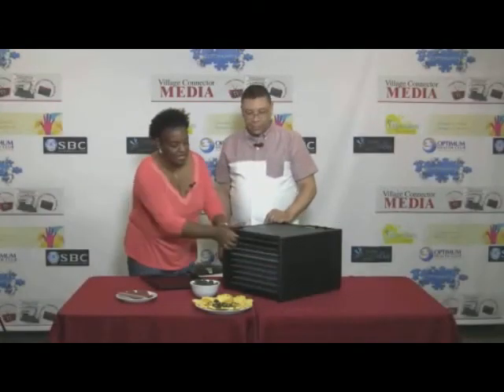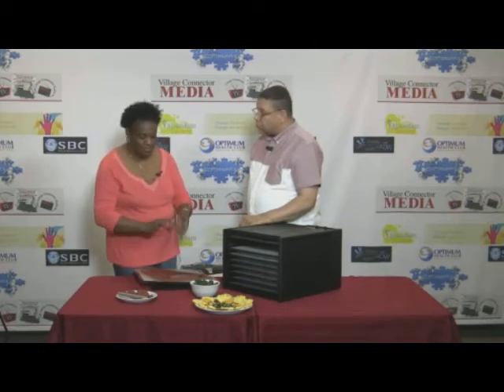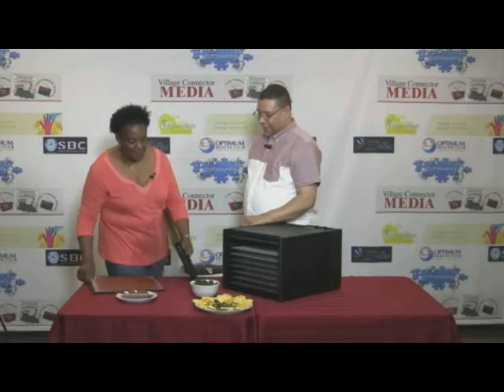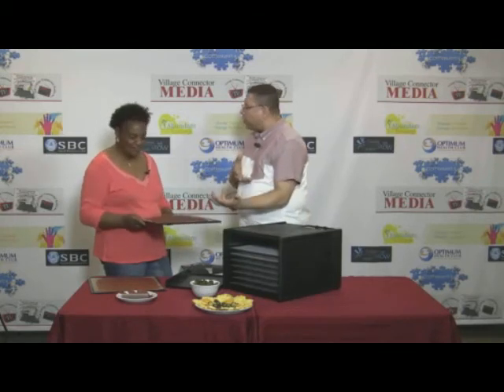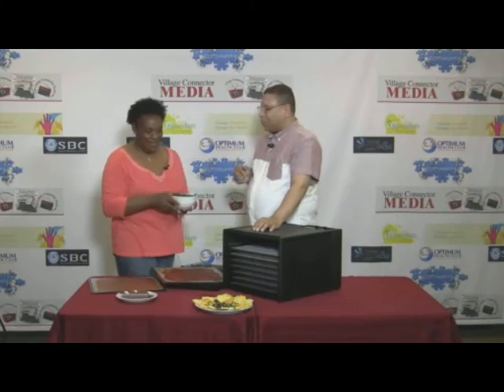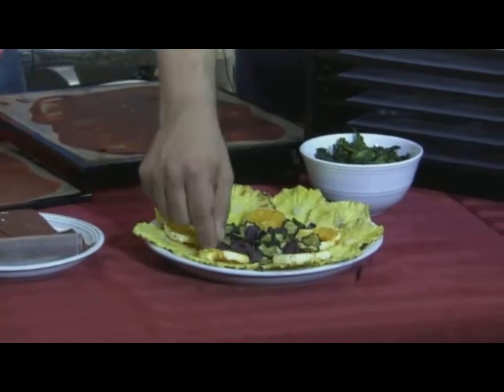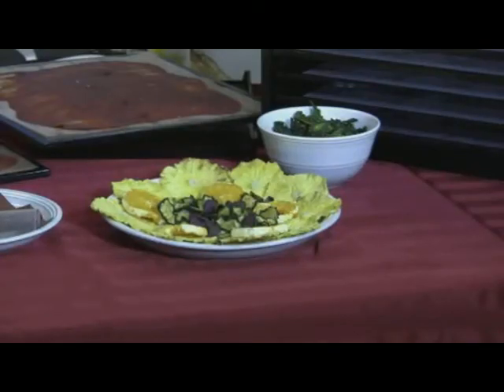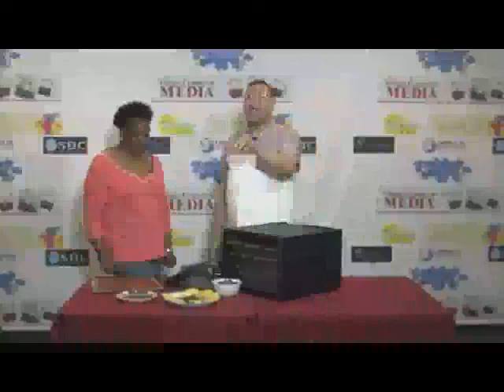Abundant Society - Mia Reed - Food Dehydrator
Dehydrating fresh fruit and veggies is a great way to create healthy snacks for you and your family.  Watch Juice Coach Mia Reed as she shares her expertise on dehydrating.